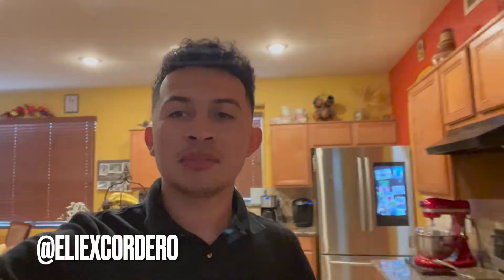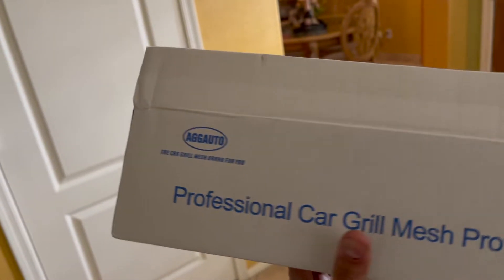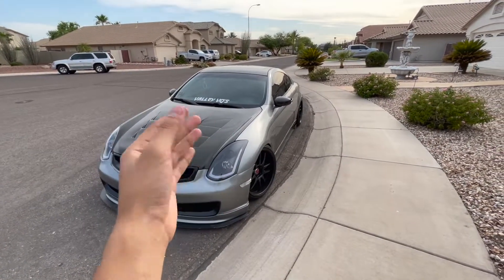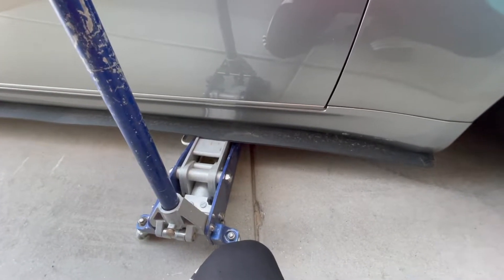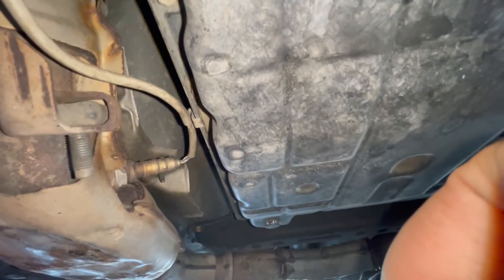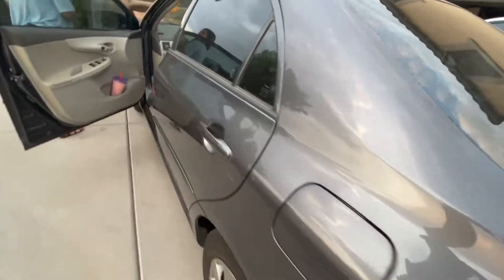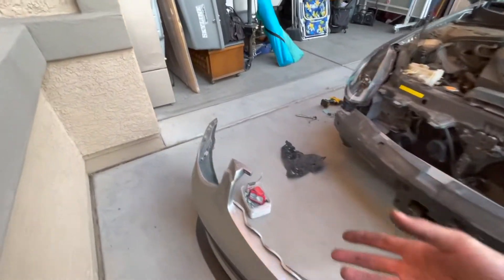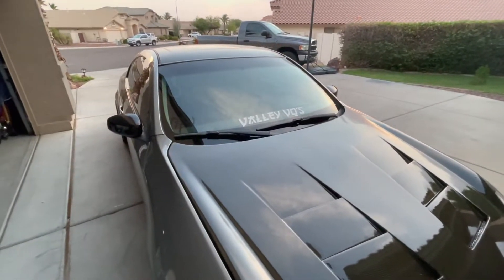The g35 throws a check engine light :/ VLOG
I have been trying to upload this vlog for awhile now i finally had the chance to upload it. I hope you all enjoyed the video.